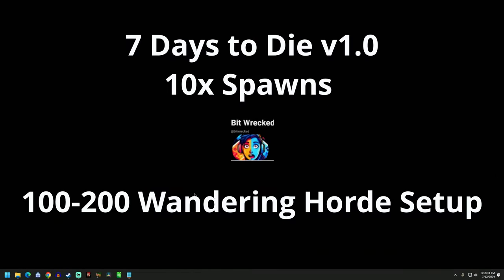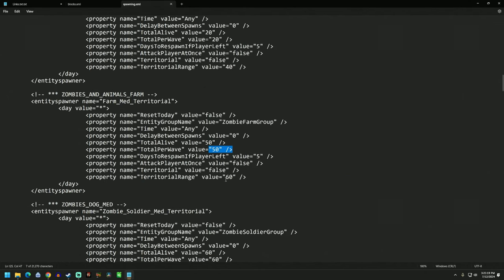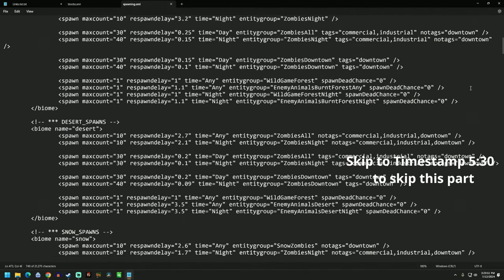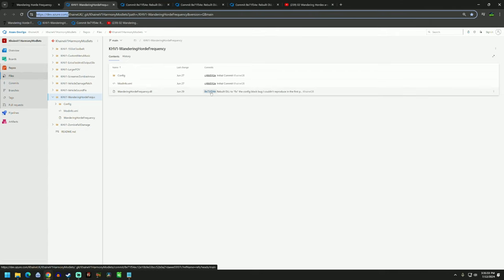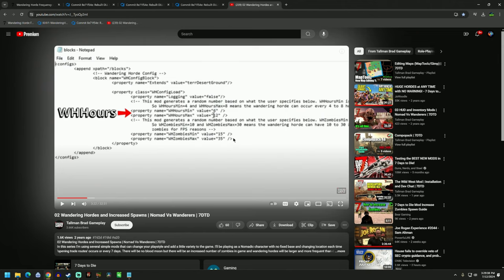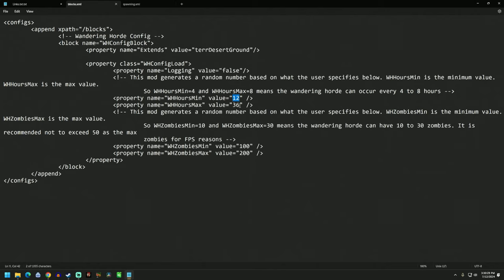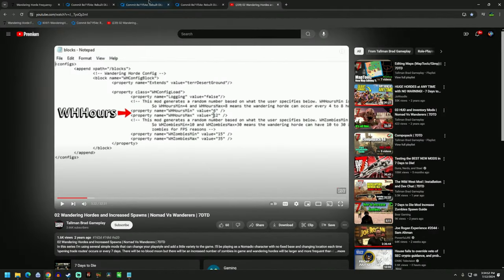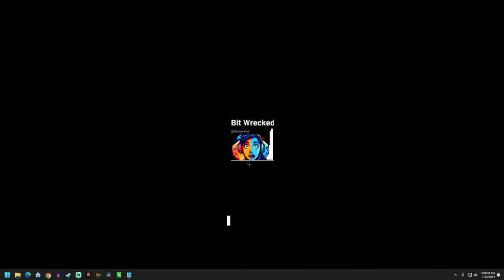How to 10x Spawns and 100-200 Wandering Hordes | Backup your files first! | 7 Days to Die (v1.0)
Backup your files first!

7 Days to Die (v1.0) - How To -  "10x Spawns and 100-200 Wandering Hordes"

Please let me know if you run into trouble. I will be happy to lend a hand. Backup your files first!

There has been some traction in this topic, so we take a pause from gameplay to explain what the heck this is: 10x Spawns and 100-200 Wandering Hordes?! Just what is this and how do you do this?

I will do my best to explain myself. :)

Please be advised: Following any of this video, and/or performing any actions shown (or implied) may incur risk/loss to your gameplays stability (and/or your mind). If you are not into experimenting with the game settings of 7 Days to Die,  please turn back now. (run!) Your game may break. Take it from me, your game may break.

With that, If you are still into it, and want to try this out - good luck! It sure is a lot of fun!!

Thanks,
~Bit

Tallman Brad Gameplay featured video: 02 Wandering Hordes and Increased Spawns | Nomad Vs Wanderers | 7DTD

I learned a whole lot from your instruction. Your content is easy to listen to and absorb. :)

~Bit Wrecked

MOD Information

Thank you KhaineGB for this mod! Amazing work, Thank you!!

1.0 MODS / ALPHA 21 MODS / ZOMBIE MODS
Wandering Horde Frequency

Download #2 - REQUIRED Updated WanderingHordeFrequency.dll
Reason this is required: The original WanderingHordeFrequency.dll WILL crash the game when triggered..

Browse Files
8e71f54e

KhaineGB
committed
Jun 29
main